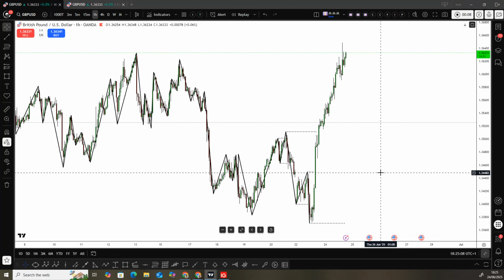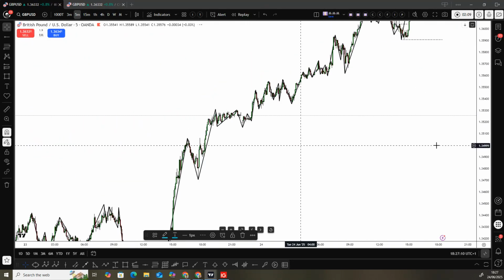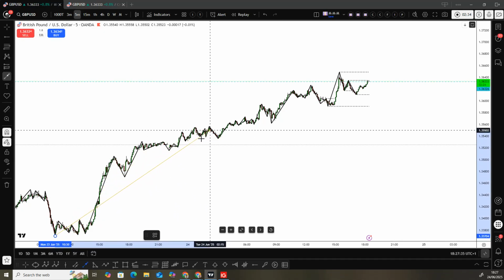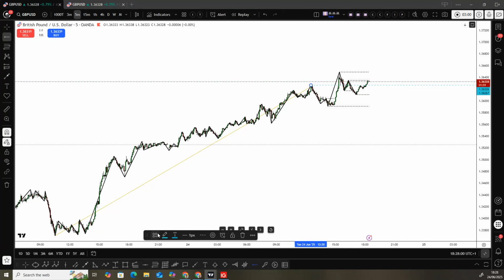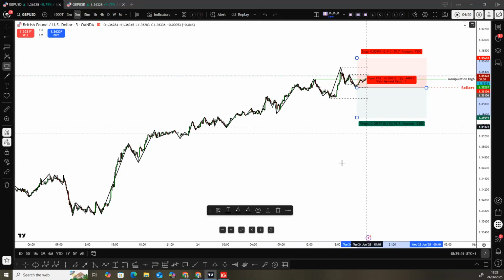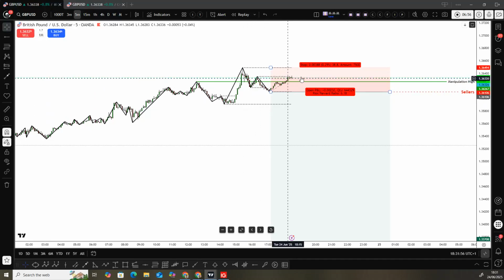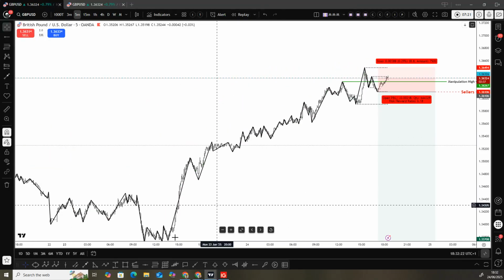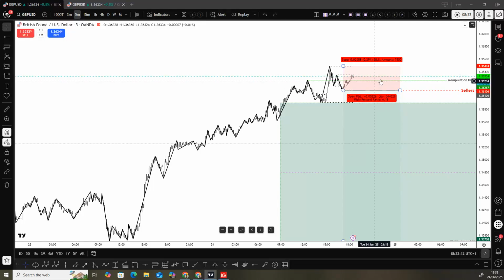GBPUSD Price Action Analysis | Sell Setup Below 1.36106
In this GBPUSD market overview, we break down recent price action following yesterday’s strong bullish rally from the momentum low. The session was highly emotional across major forex pairs, which is typical when a major wave structure reaches its end. This often results from incomplete auctions on one side of the market, causing order flow imbalances that drive sharp price movements.

The key price level we're watching on GBPUSD is 1.36326. Price approached this zone with momentum, and the rejection at 1.36267 triggered a classic TCP (Trend Changing Pattern), followed by a single upside break, confirming exhaustion at the highs.

📉 Sell Setup:
According to the Waves of Success execution model, the best short entry is below 1.36106, in alignment with the prevailing bearish structure.

⚠️ Alternative Scenario:
We are not looking for long setups on GBPUSD at this time — our bias remains bearish unless significant structure changes occur.

This analysis combines wave structure, trend confirmation patterns, and institutional price levels for a professional, risk-managed approach.

🔑 Key Levels:

Resistance: 1.36326

Rejection High: 1.36267